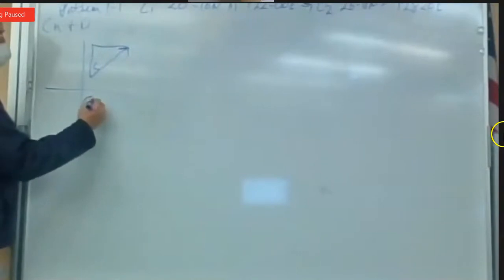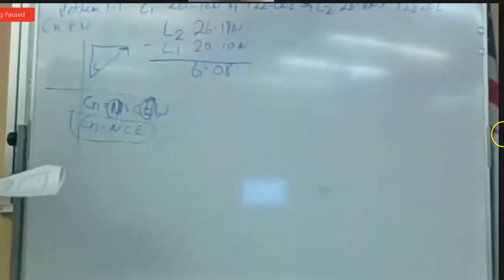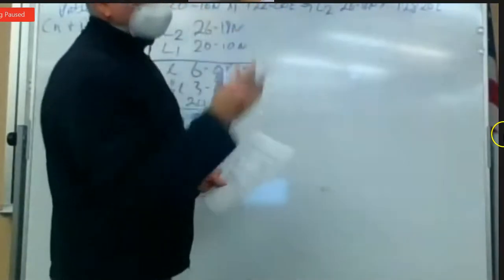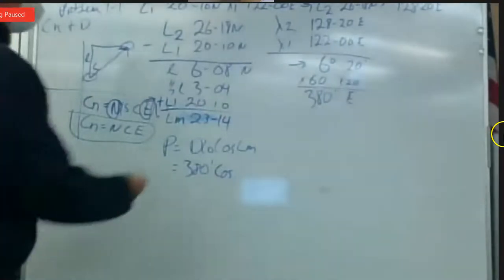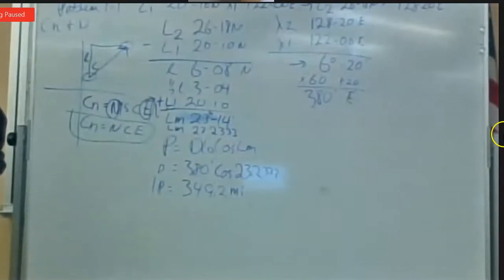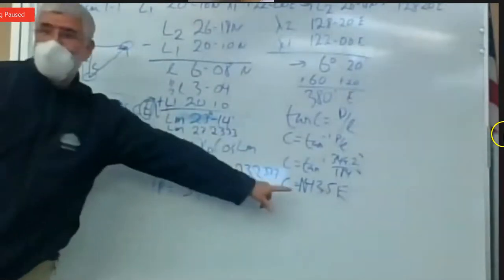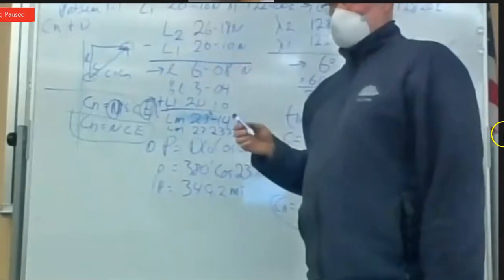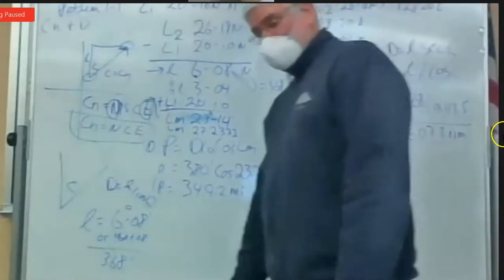Mid-Latitude Sailing - find Cn and D. Problem 1 from worksheet 1